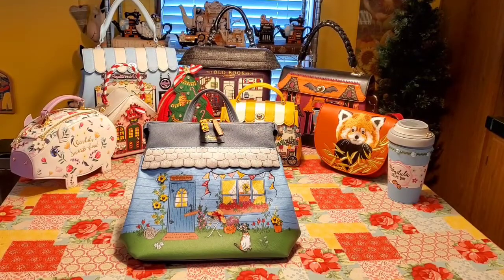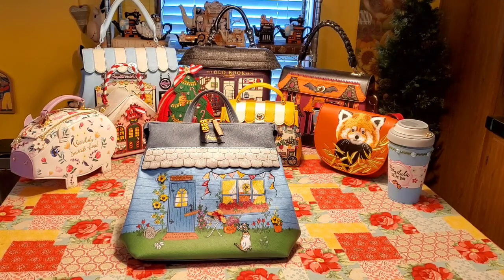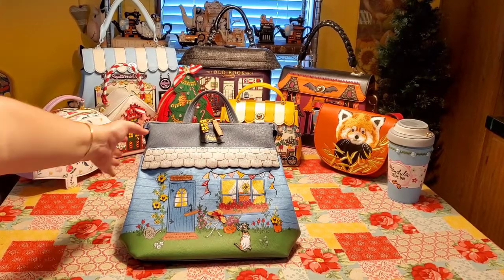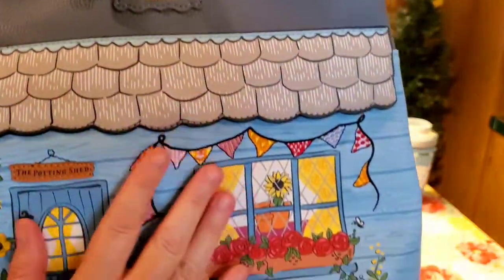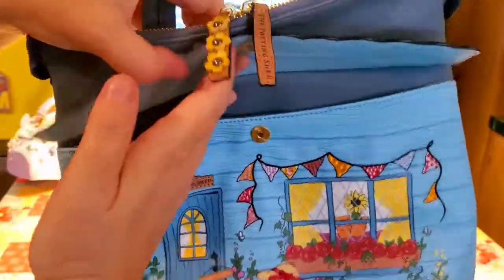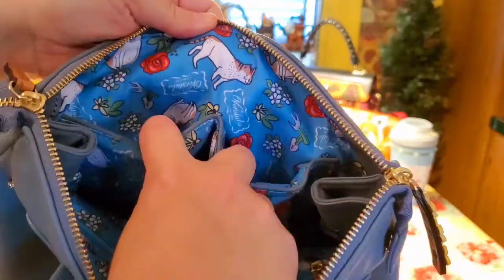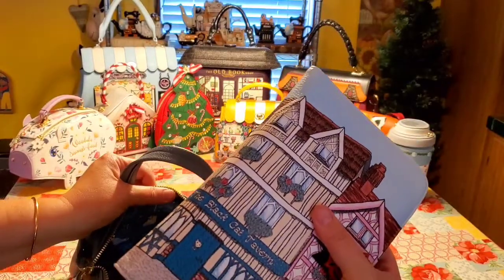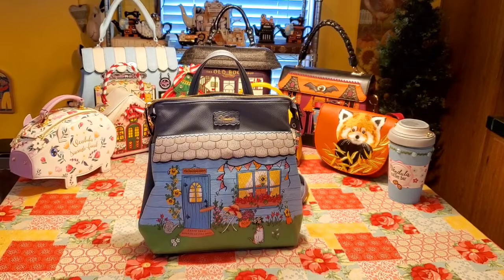Vendula London's The Potting Shed Backpack! CUTE, VINTAGE AND FUN!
Vendula London's creation, the Potting Shed range from the Spring/Summer 2022 collection!
Vendula London is a company making unique purses/bags made of 100% vegan leather based in London, England since 2003!
These purses/bags/wallets are truly my favorites! The colors, shape and textures are all in perfect harmony. Vendula London items are always better in person than on pictures or videos. They are made with high quality materials and if well taken care of, they will last a long time! Vendulas bring smiles to people's faces. I discovered Vendula London only in January 2021 and have become a huge fan!